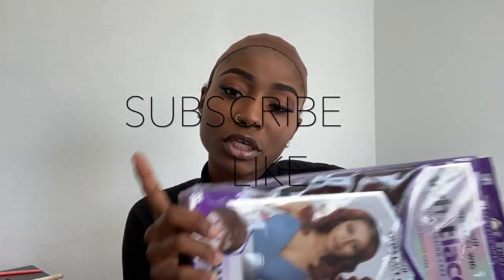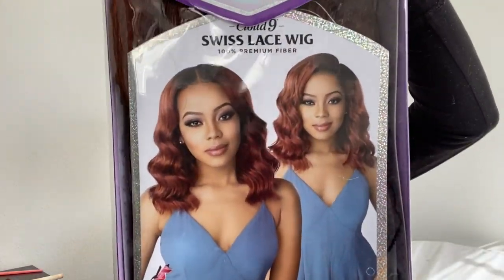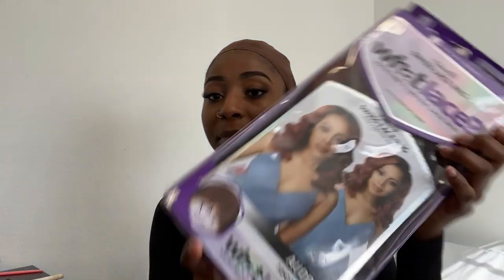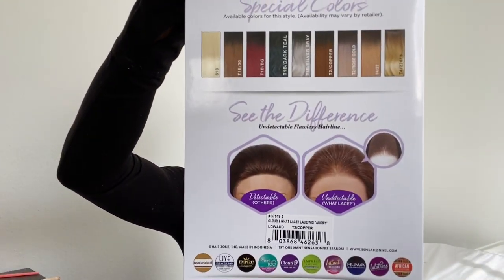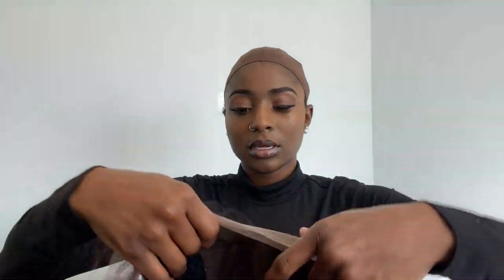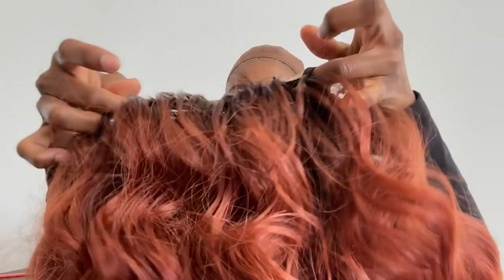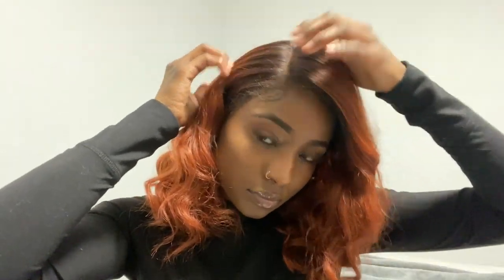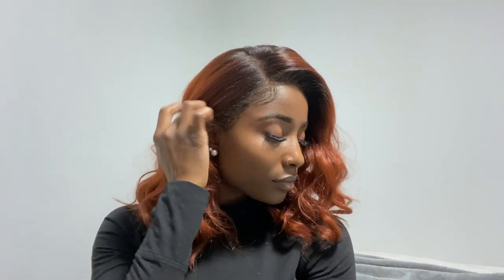SENSATIONAL WHAT LACE WIG! PERFECT FALL/WINTER LOOK | Sams Beauty | Silver Monique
Hey dolls, I hope you all enjoy this short clip of the perfect synthetic wig for the fall.